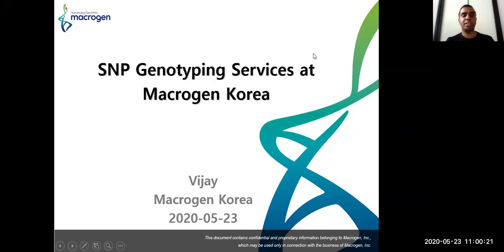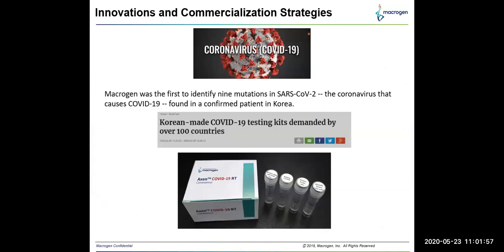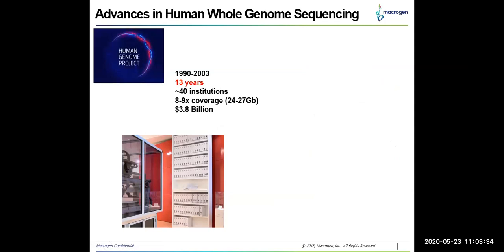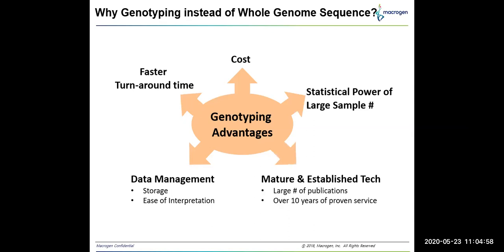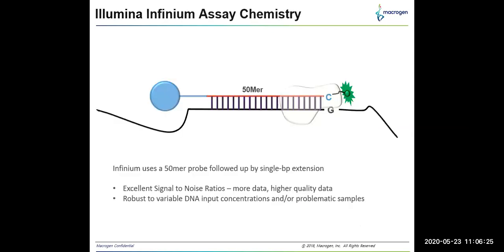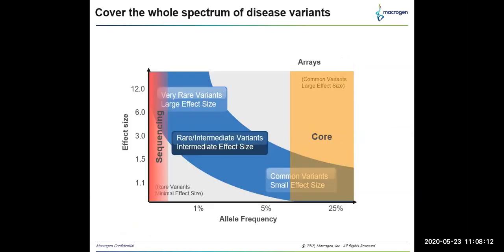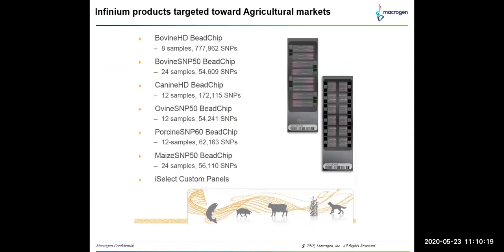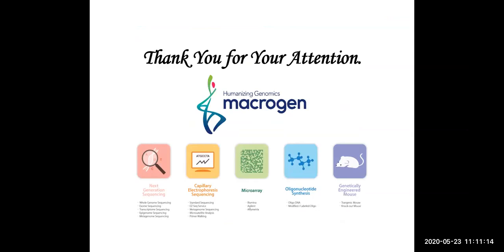Microarray based SNP genotyping